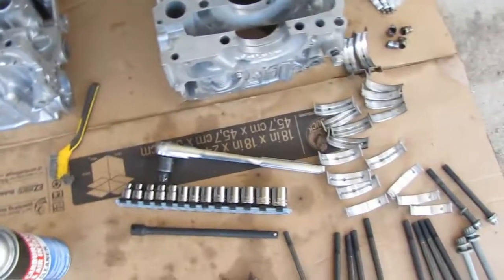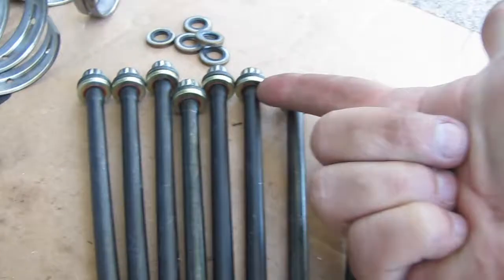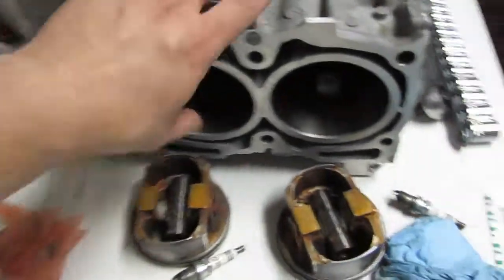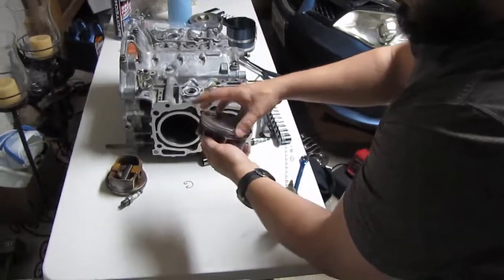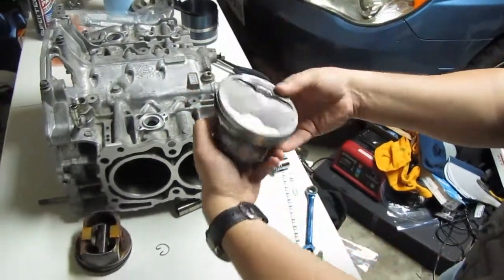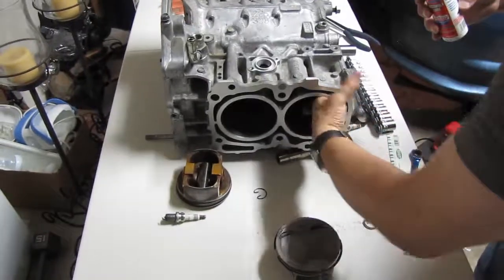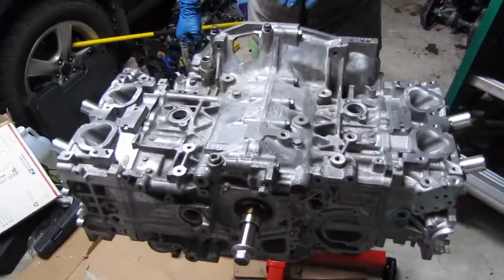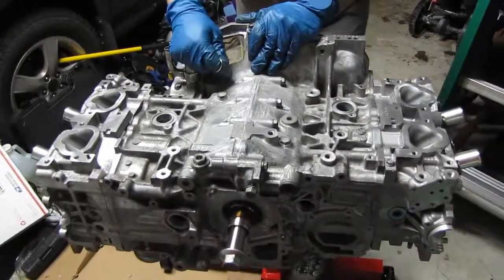2007 Subaru Impreza 2.5i SOHC Rebuild - Part 3 - How To Put Crankshaft In Block Together + Heads On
In this video we continue the mostly-detailed reassembly of my 2007 Subaru Impreza 2.5i Naturally Aspirated EJ253 SOHC engine.  In this video I show how to orient the crankshaft assembly, where to put a thin layer of rtv and how the block halves magically go together.  Then I show you in what order and to what torque to tighten your new heads bolts (with the proper bolt-stretching procedure) when installing your resurfaced heads.